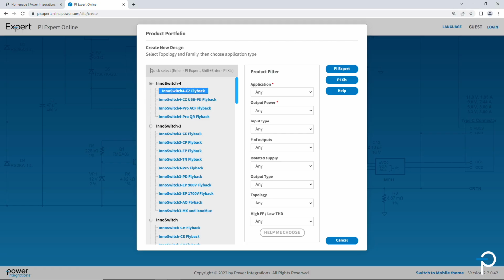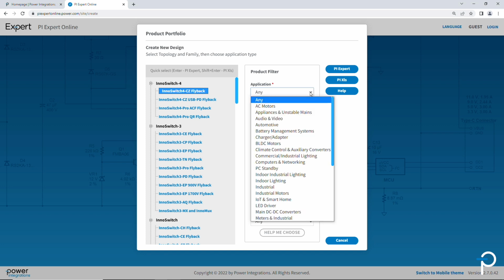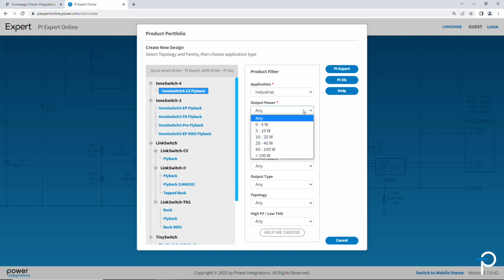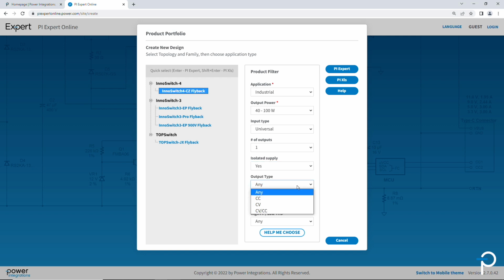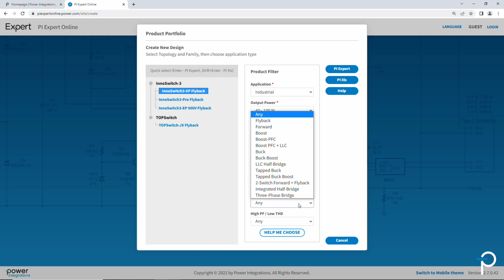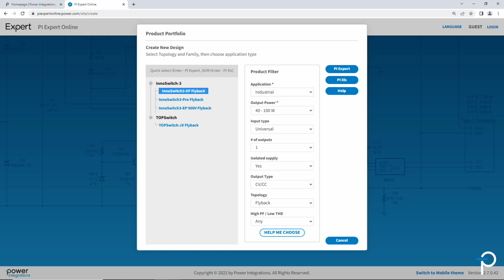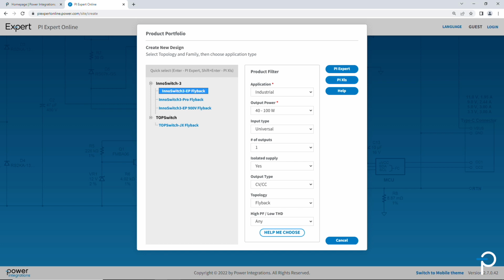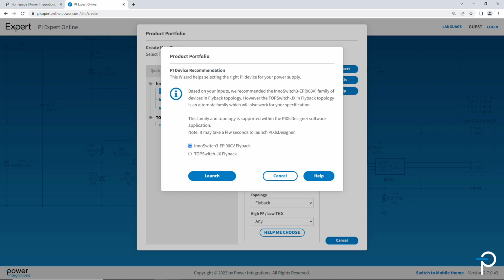Don't Know Which PI Product to Use? Let PI Expert Pick It for You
PI Expert can help you choose the most suitable Power Integrations IC based on your application requirements and specifications. Watch Director of Channel Marketing Trevor Hiatt demonstrate how to create a power supply design using PI Expert's product recommendation.